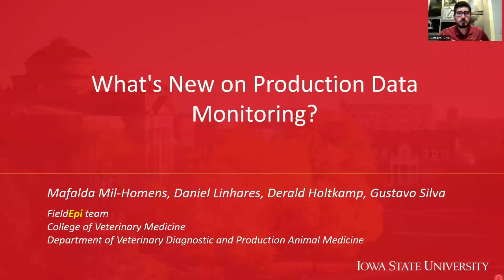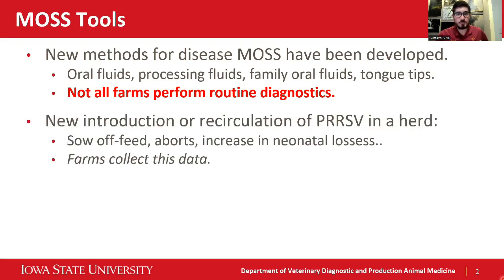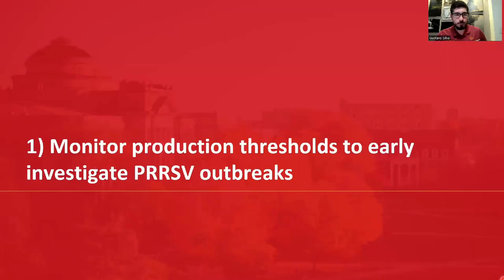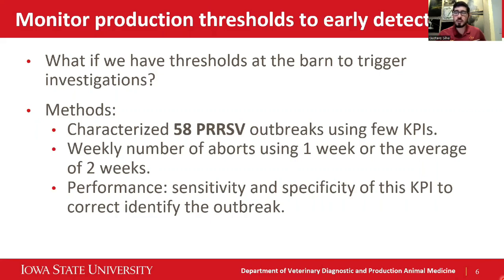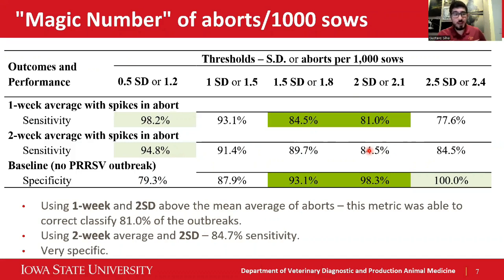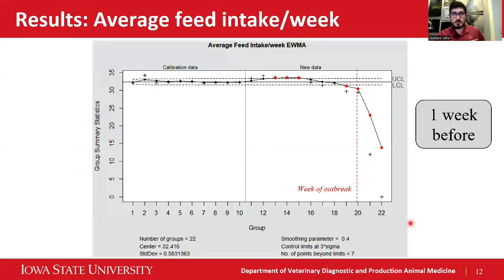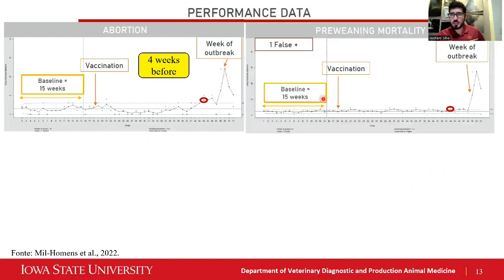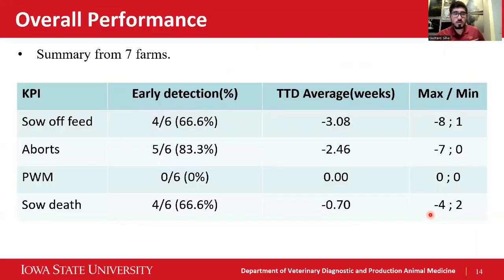PRRSV Management Workshop - Dr. Gustavo Silva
What is New on Production Data Monitoring